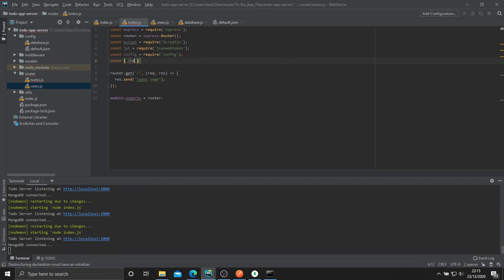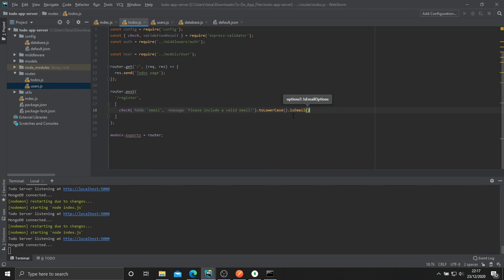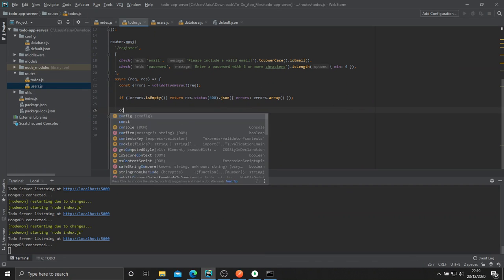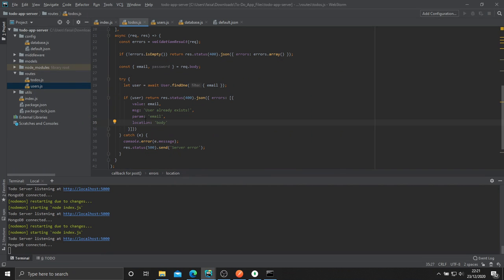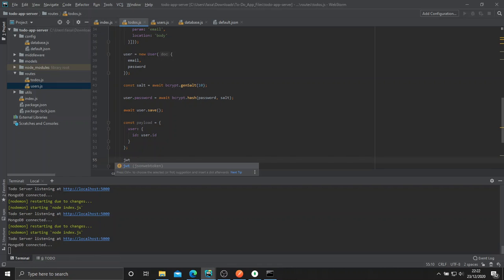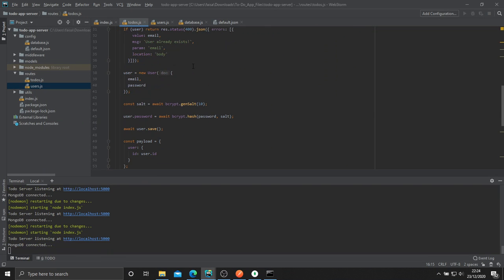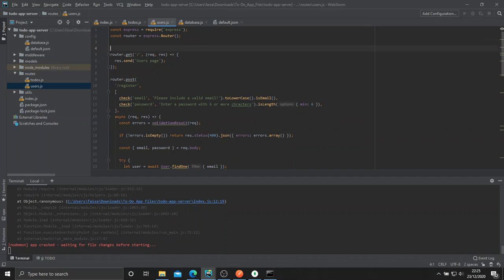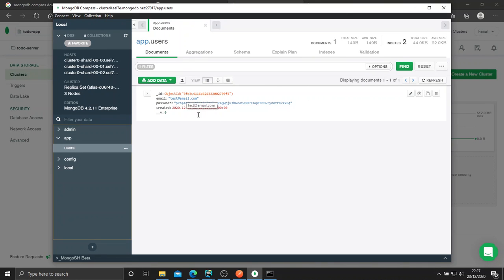Develop a Server with Node.js & mongoDB - Part 7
Develop the register route